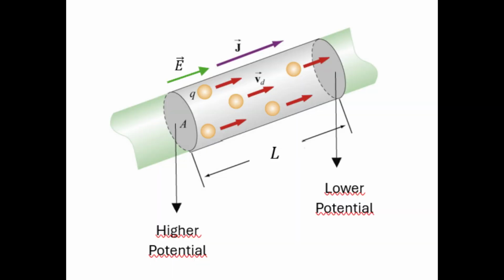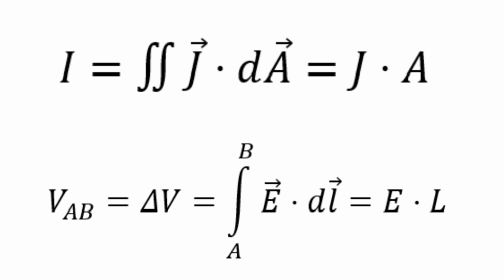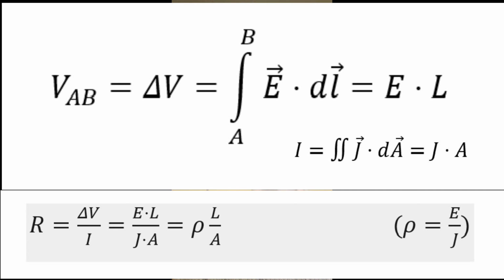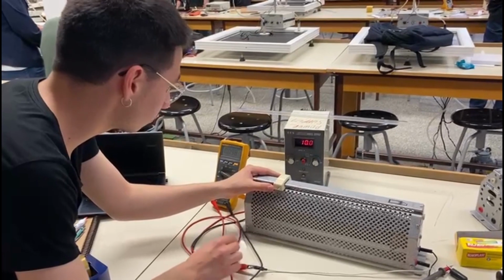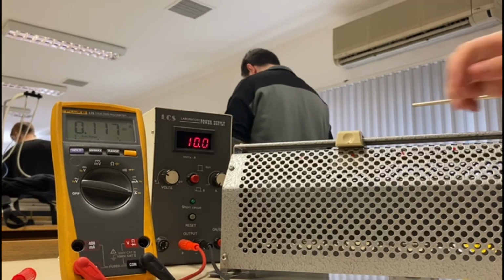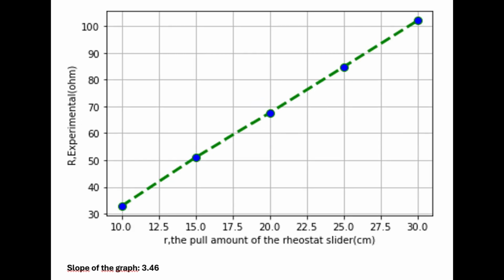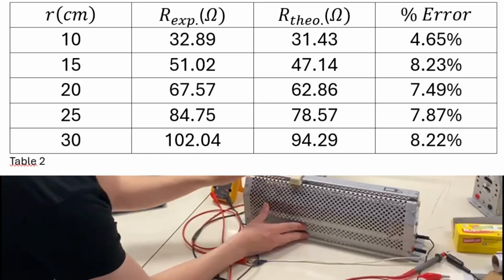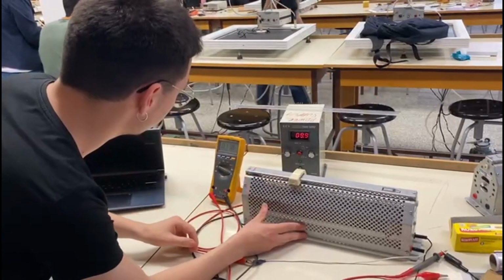Phys102 Lab Project Video İlhan Çakırlar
İlhan Çakırlar, 22203763, Phys102 Lab Project Video